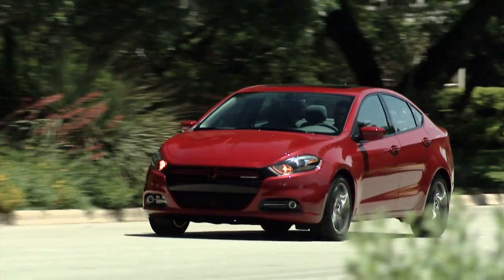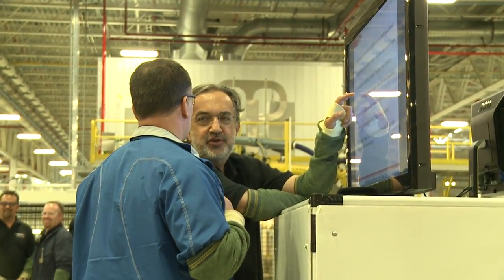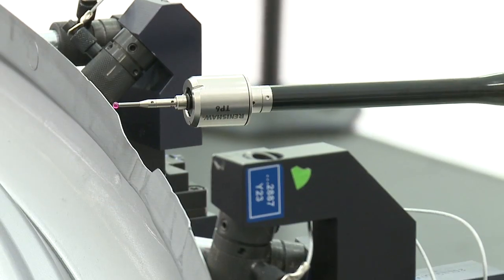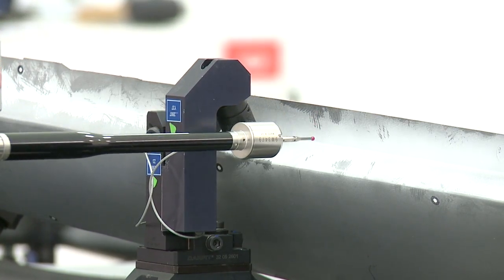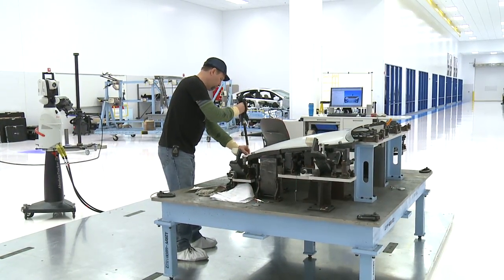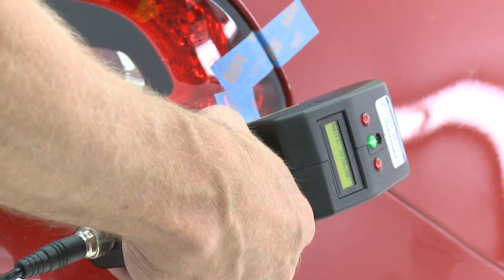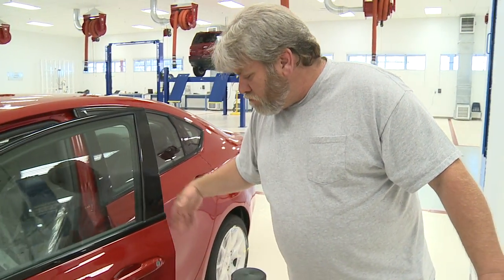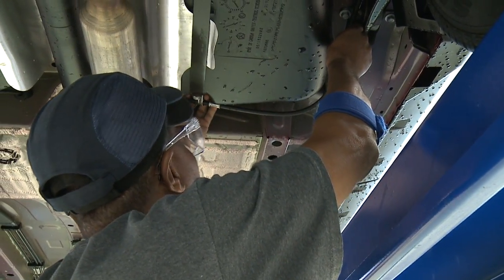Autosital - Le laboratoire qualité de l'usine de Belvidere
Dans cette vidéo officielle, le groupe Chrysler met en avant le laboratoire qualité censé amener la qualité et la précision de fabrication de son usine de Belvidère à de nouveaux degrés "d'excellence". L'usine de Belvidere fabrique les Jeep Patriot et Compass ainsi que la Dodge Dart.

La Dodge Dart est la première voiture américaine conçue sur la nouvelle plate-forme dérivée de celle de l'Alfa Romeo Giulietta.